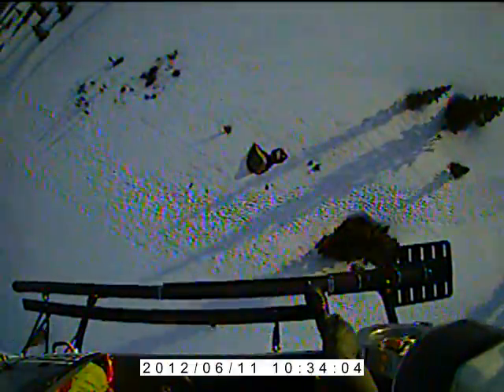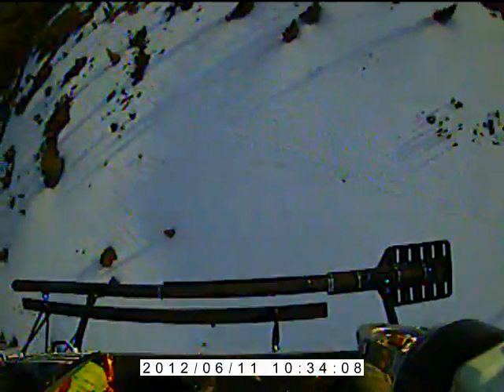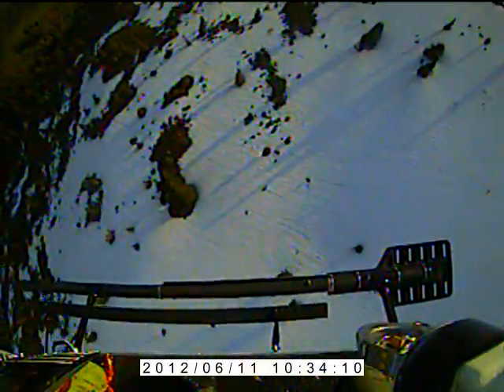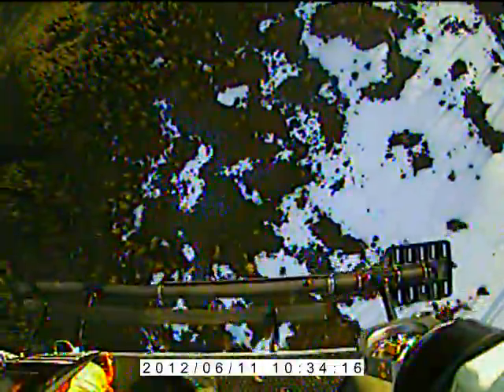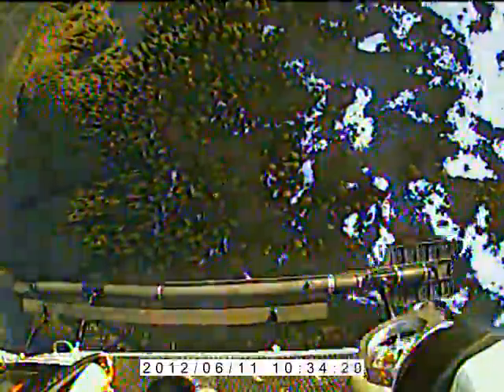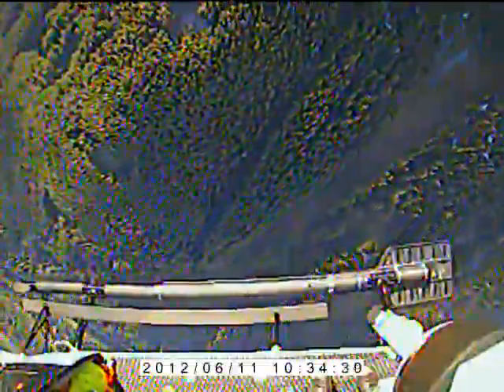Snohomish County Search & Rescue Helicopter: 6 12 Insert Granite mtn